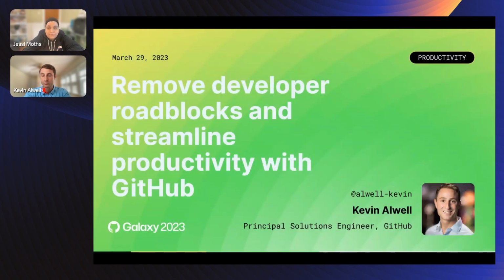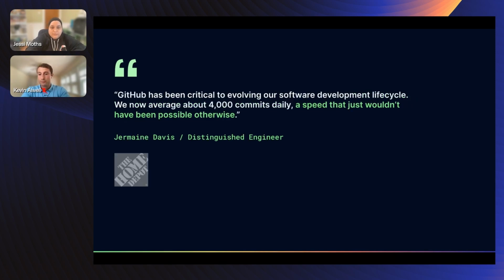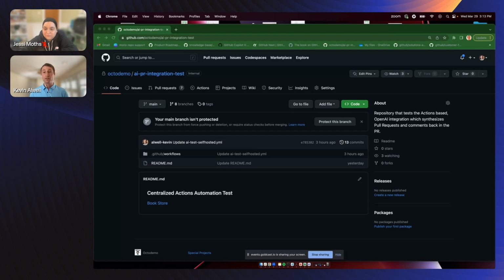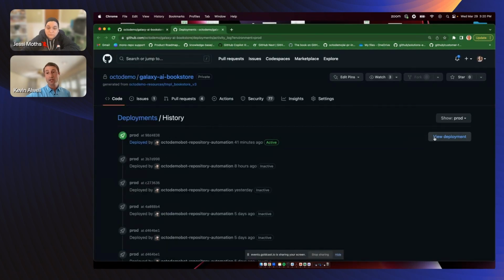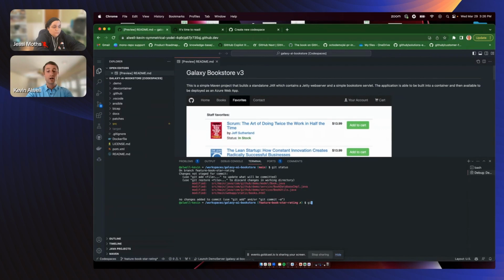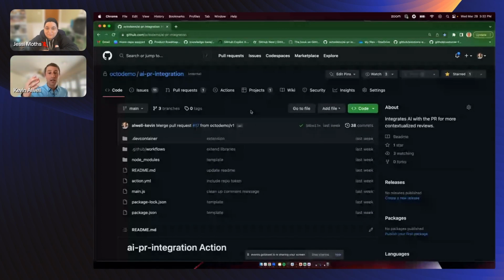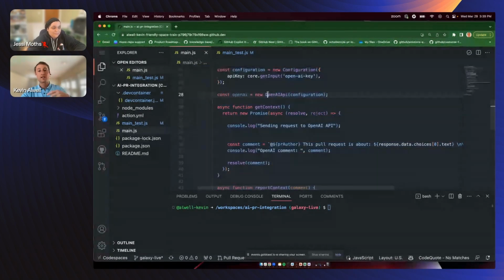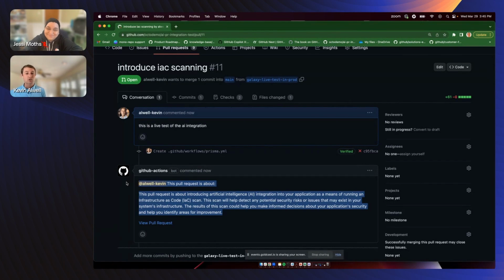Remove developer roadblocks and streamline productivity with GitHub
In this session, Kevin Alwell, Principal Solutions Engineer at GitHub, and Jessi Moths, Director of Field Services Enterprise Products at GitHub, will talk about how you can increase developer happiness and productivity with GitHub Enterprise. They'll demonstrate how building a next-generation developer workflow can enhance and streamline the development experience using tools like GitHub Codespaces, GitHub Actions, GitHub Advanced Security, and GitHub Copilot effectively.